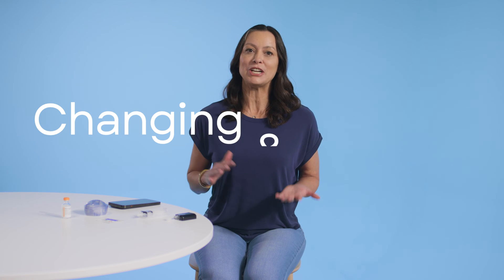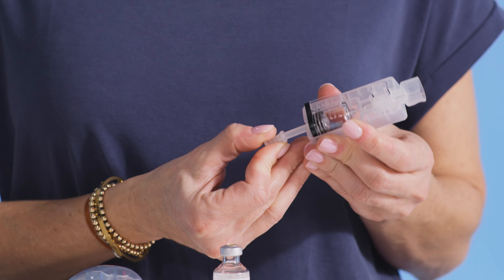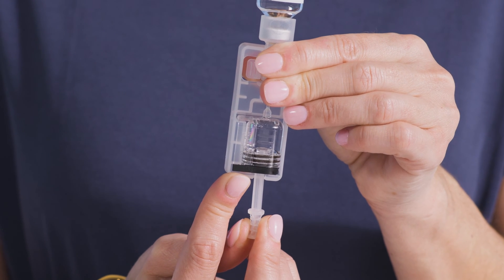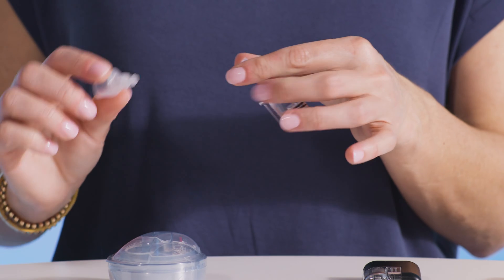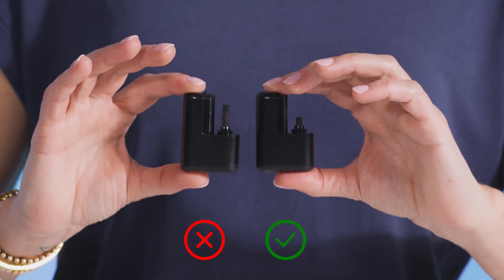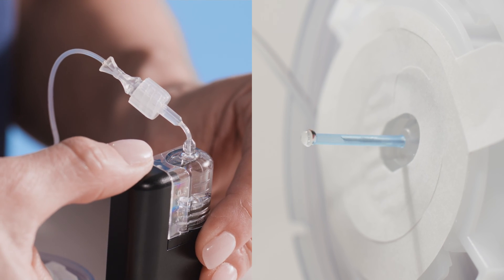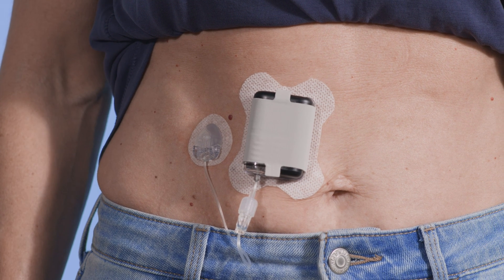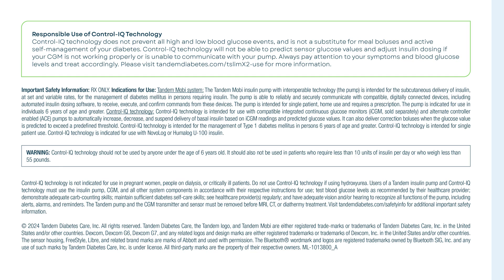How to Change and Load a Tandem Mobi Cartridge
Learn how to properly fill, install, and load the 200-unit insulin cartridge on the Tandem Mobi system from Tandem Diabetes Care. This process should be completed every two to three days.